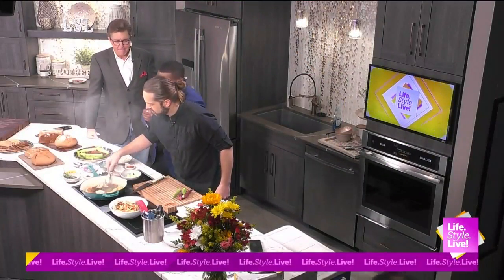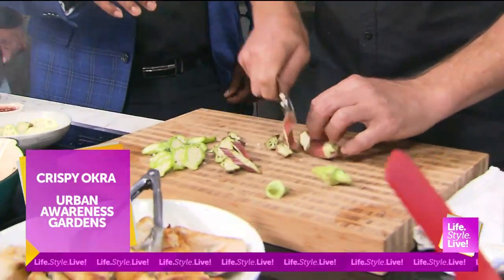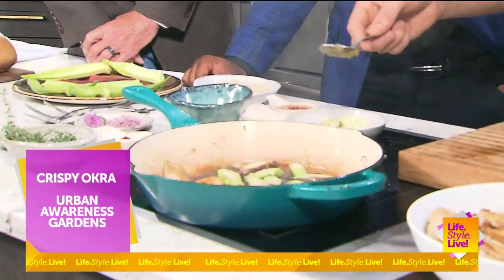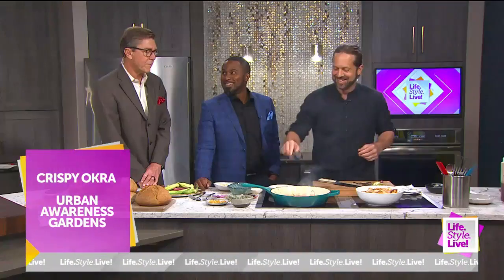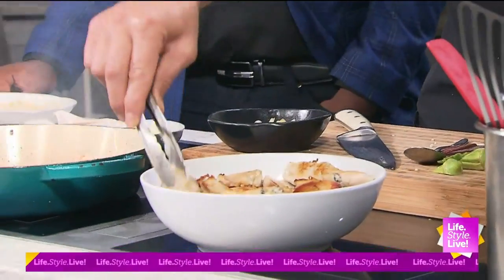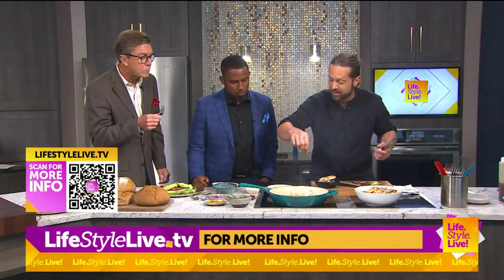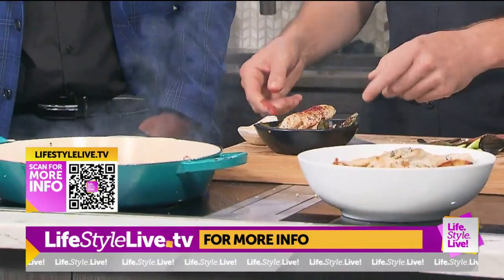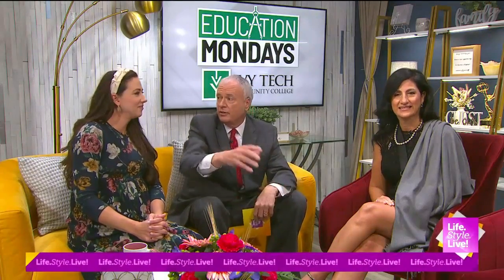Chef Jason Michael Thomas prepares chicken with crispy okra